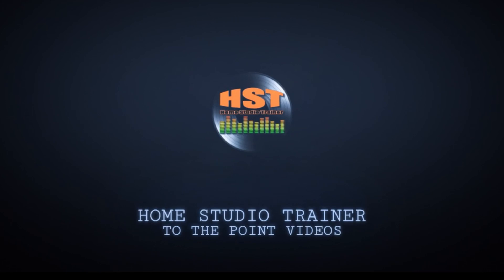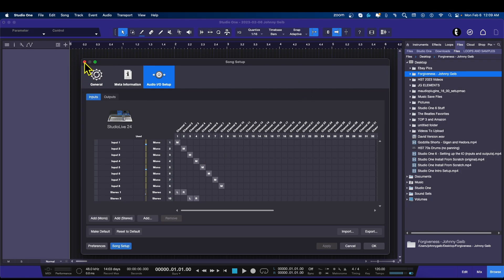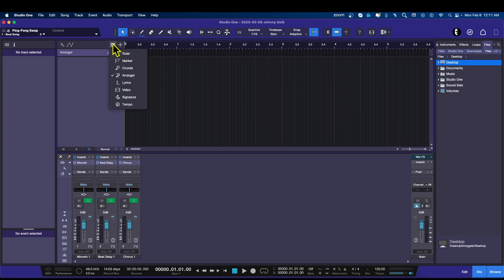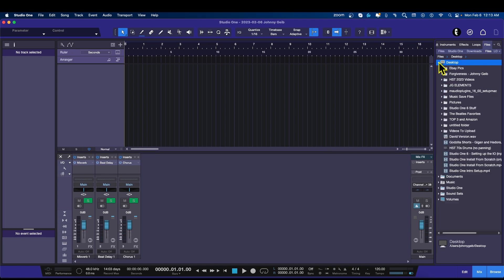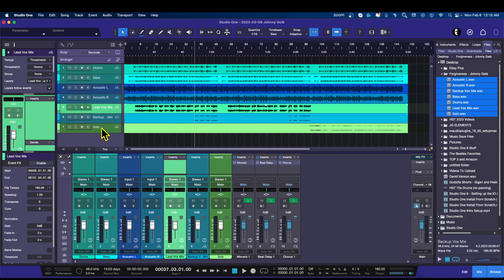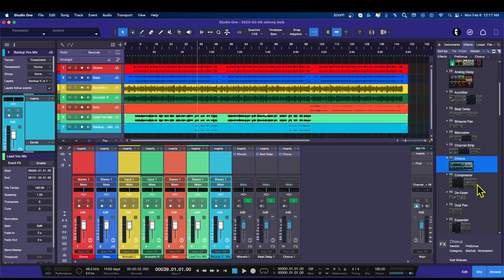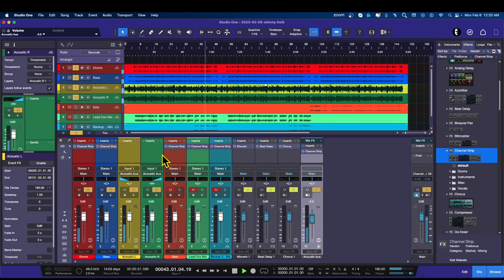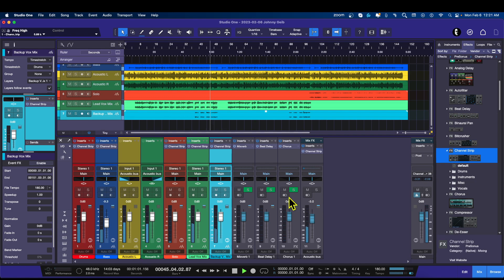Studio One 6: Basic Mixing Template - Home Studio Trainer